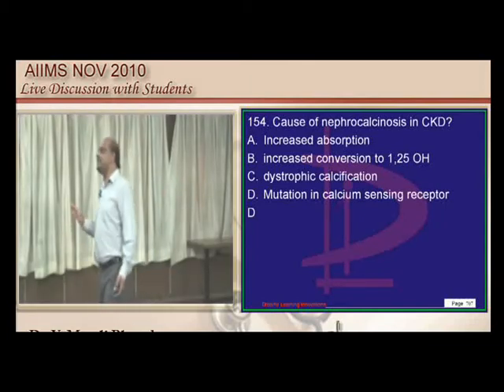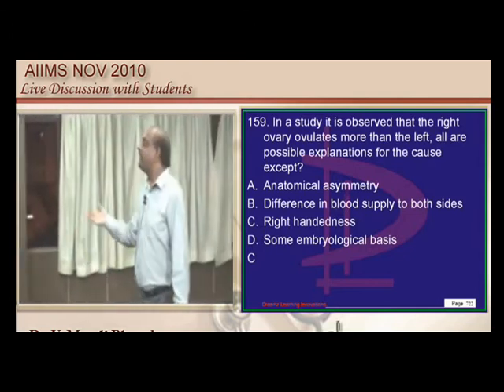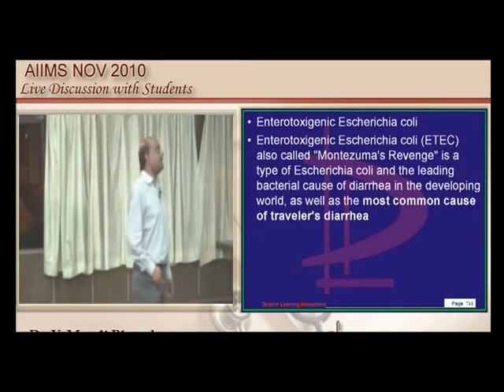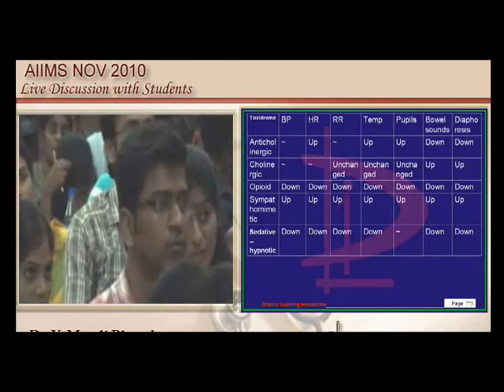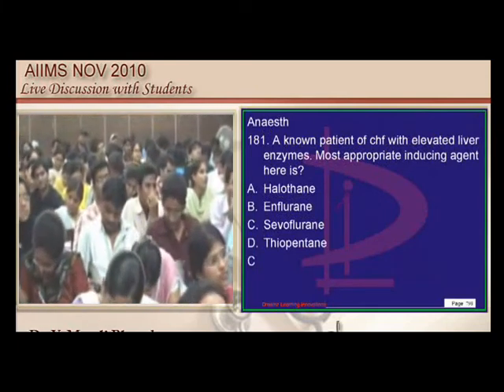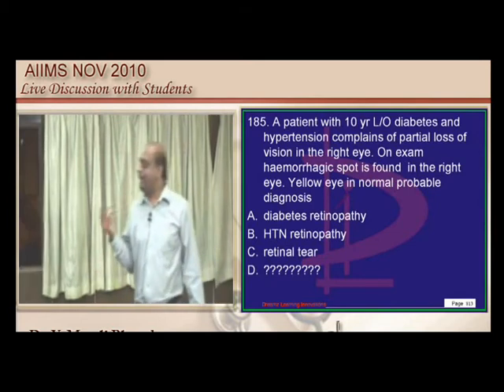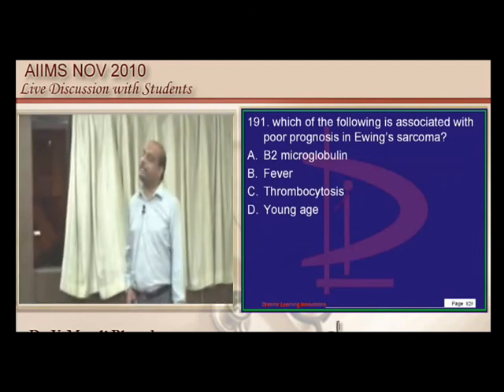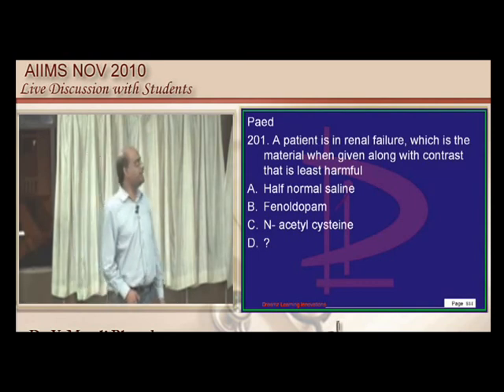NEETPG Coaching AIIMS Nov 2010 Lecture 04